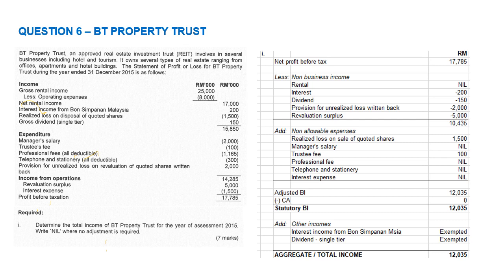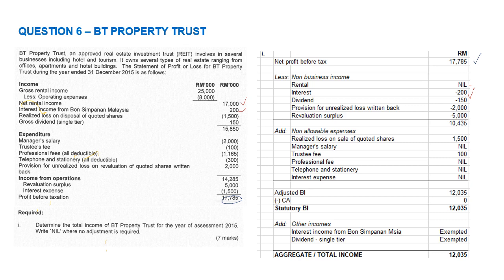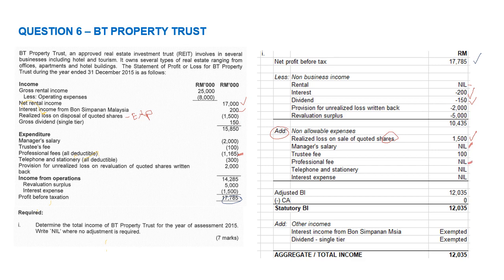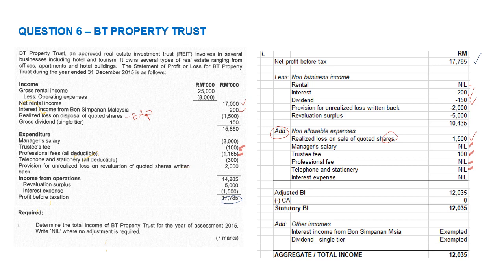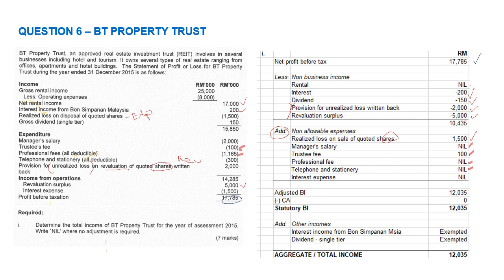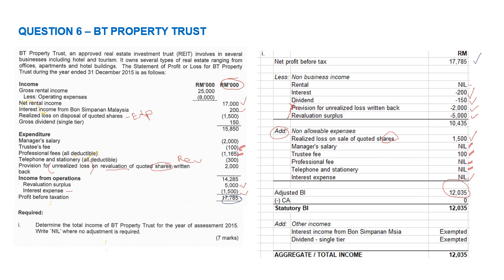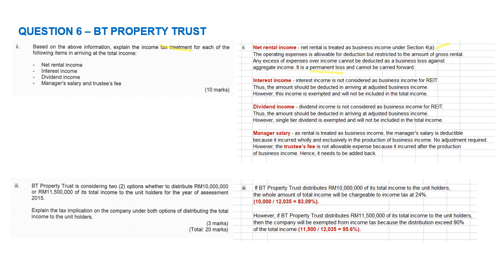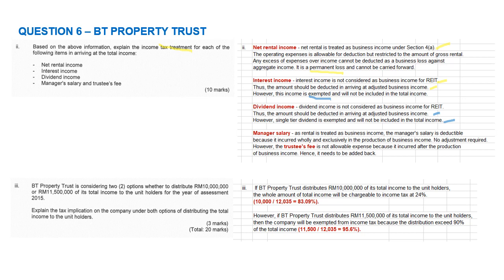TAX667: REITs (Guided Illustration Q6)